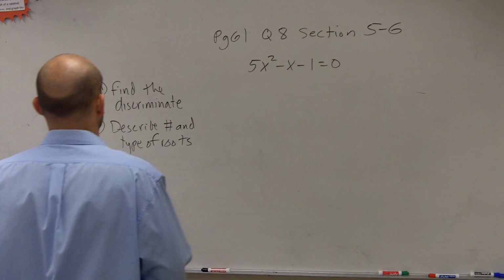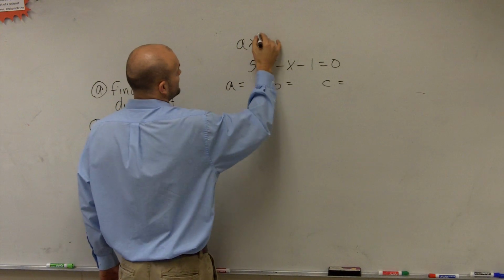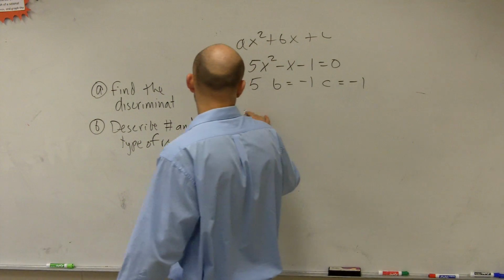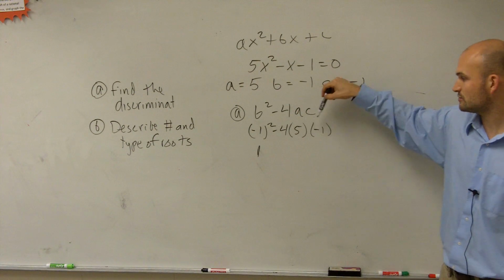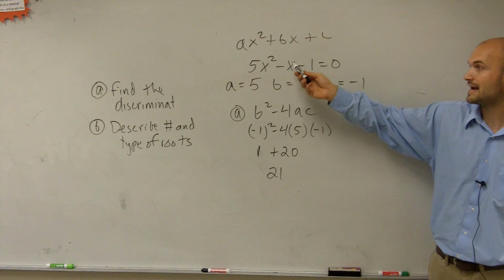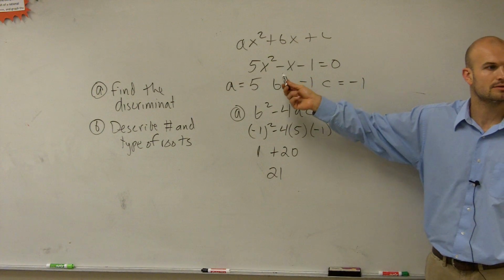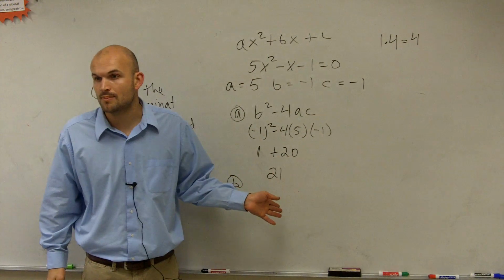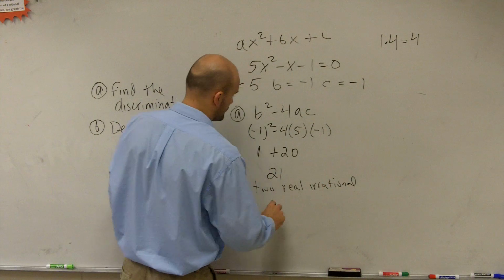Determine and describe the discriminant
👉 Learn how to determine the discriminant of quadratic equations. A quadratic equation is an equation whose highest power on its variable(s) is 2. The discriminant of a quadratic equation is a formula which is used to determine the type of roots (solutions) the quadratic equation have.

The discriminant of a quadratic equation is given by d = b^2 - 4ac, where a is the coefficient of the quadratic term (x^2), b is the coefficient of the linear term (x) and c is the constant term. If the discriminant is a positive number, then the quadratic equation will have two real and distinct roots. If the discriminant is equal to 0, then the quadratic equation has two real and equal roots. If the discriminant is a negative number, then the quadratic equation will have two complex roots.

Note that the quadratic equation must be set equal to 0 before a, b, and c can be extracted. If the quadratic equation is not set equal to 0, then all the terms of the equation is taken to one side of the equality sign so that the other side of the equality sign will be 0.